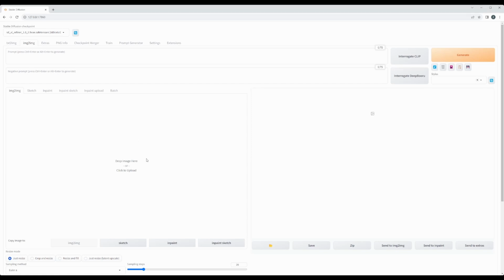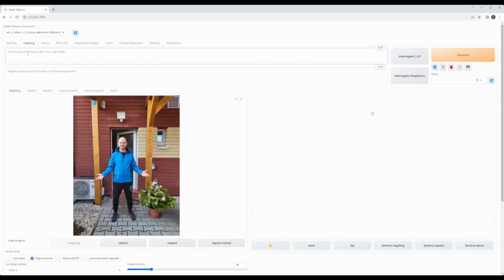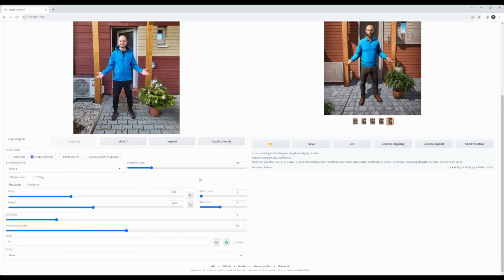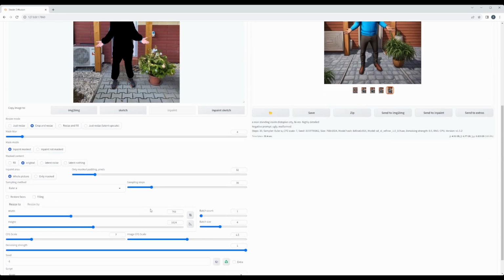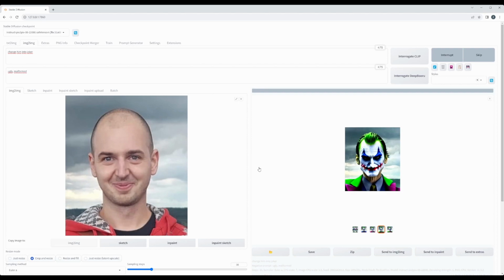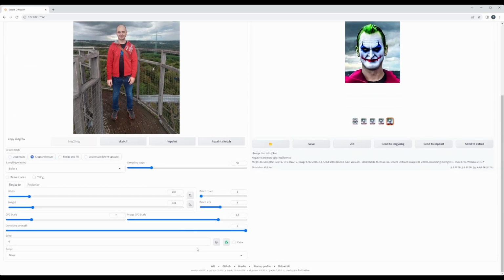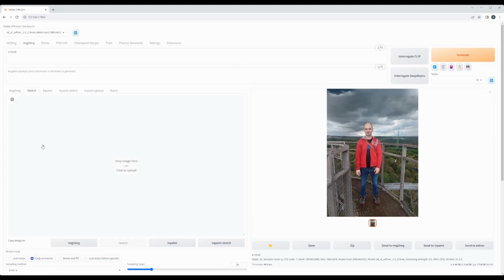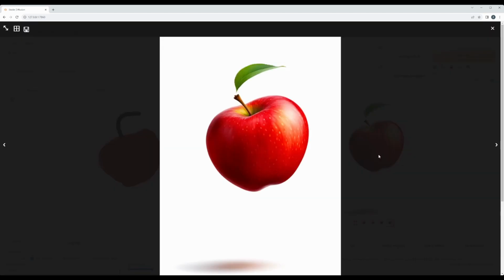Stable diffusion - How to use img2img, inpaint, outpaint, sketch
Description of Stable Diffusion model inside Automatic1111 studio - img2img, inpaint, outpaint, sketch.

Params passed into Automatic1111: "--xformers --medvram --gradio-img2img-tool color-sketch"

Model running on PC:
Win 11 PRO
RTX 3060Ti - 8GB VRAM
Core-i7 10700 @ 2.9GHz
RAM 32GB

Timeline
00:00 Intro
00:44 Img2Img
03:40 First picture generated in Img2Img
05:45 Inpaint - Captain America
08:55 Inpaint - Joker
11:50 Outpainting
13:40 Sketch